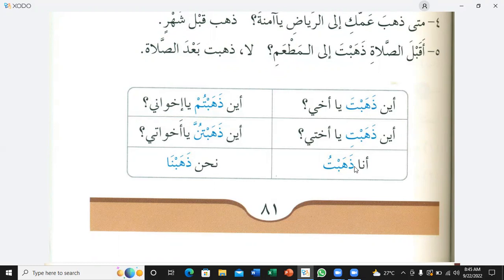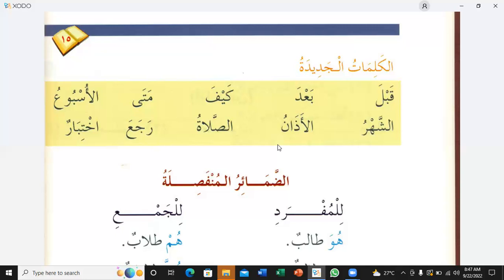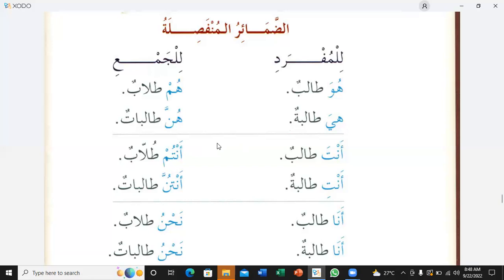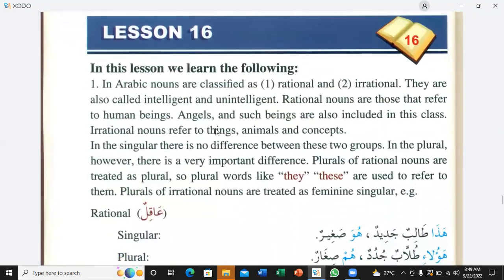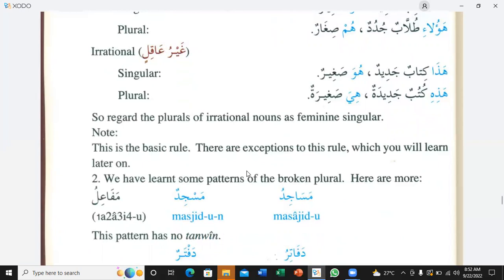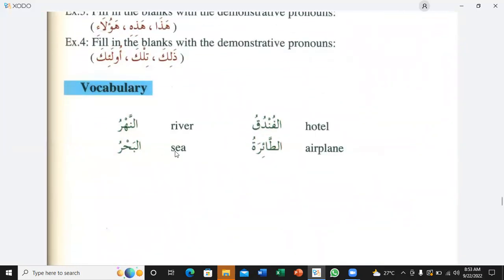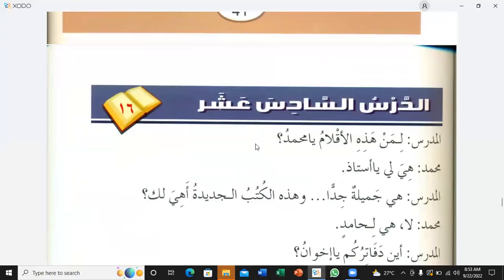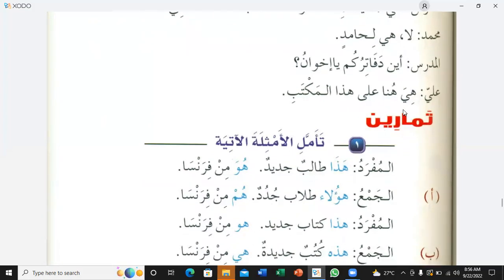Lesson:16, Durus Ul Lughat Ul Arabiyah